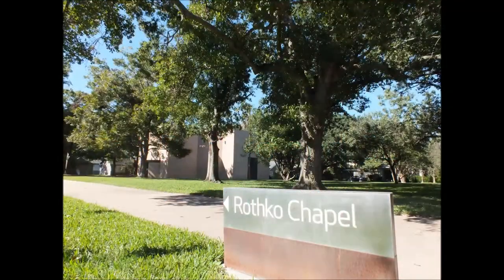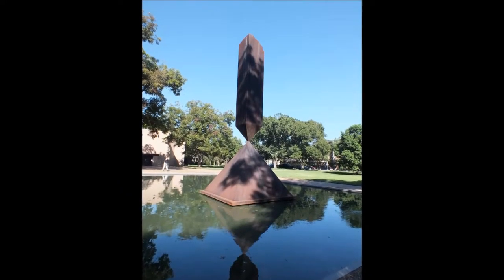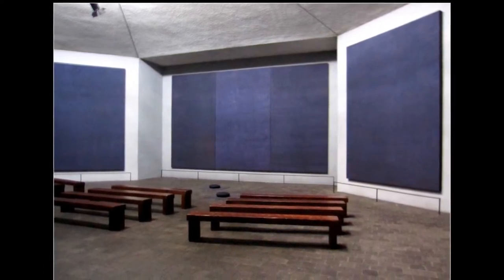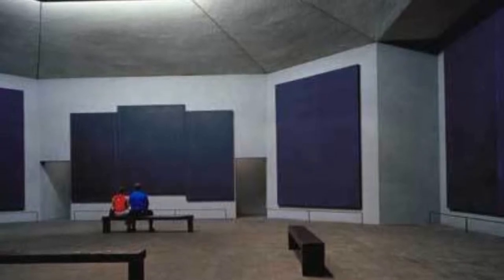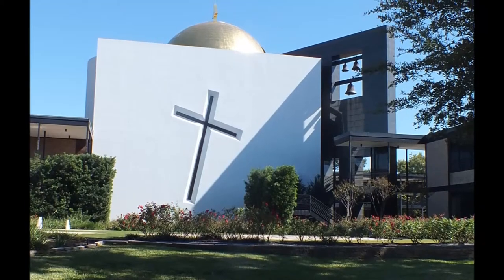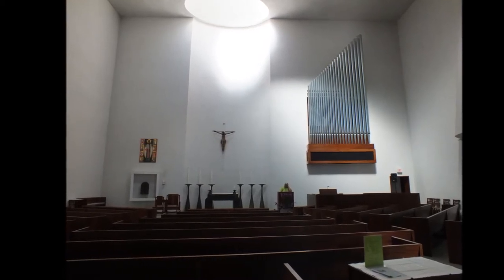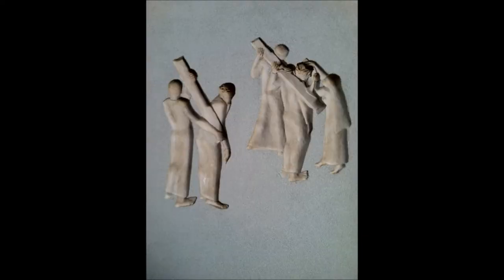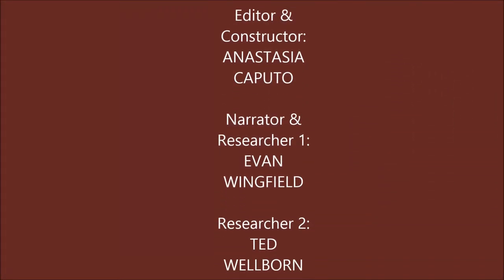Rothko and St Basil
Anastasia Caputo, Evan Wingfield, Michelle Cleary, Ted Wellborn, RJ Melton.

Great class, Professor Landa!